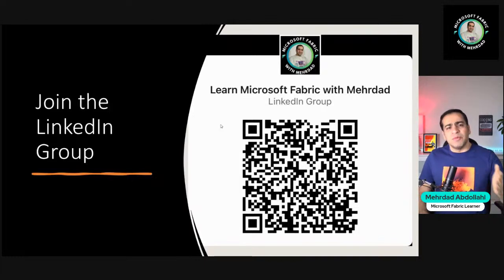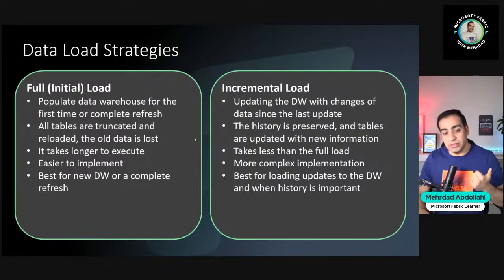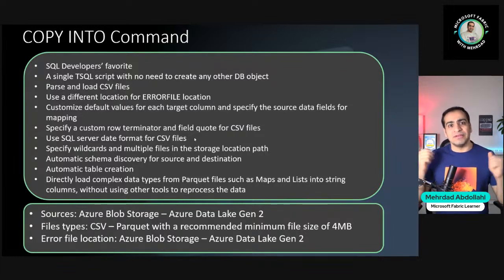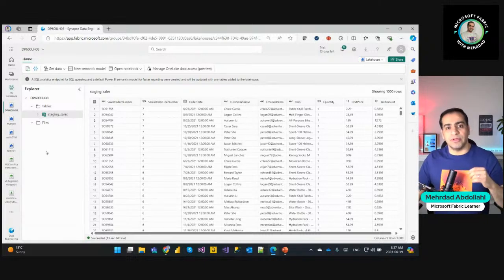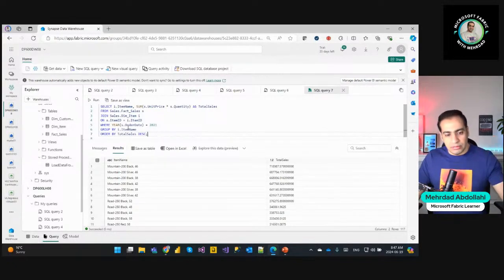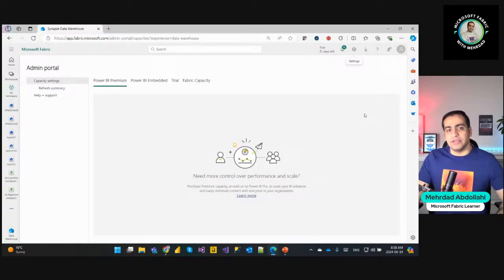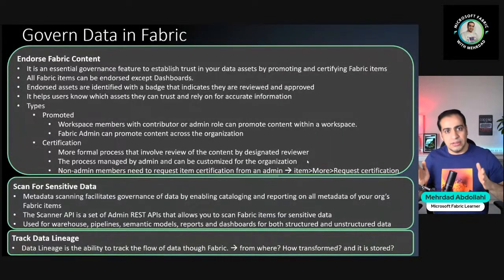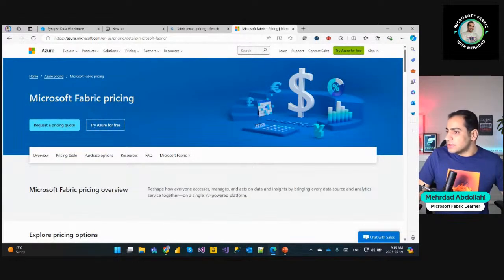LIVE Learn Microsoft Fabric [DP-600]: S08 - Load Data Into Data Warehouses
🚀 Join us for another exciting FREE LIVE session to complete the Microsoft Fabric MSBuild challenge and study together for exam DP600!

🌟 Get ready to dive into the world of Microsoft Fabric with our live session of "Learn Microsoft Fabric [DP-600]: S08 - Load Data Into Data Warehouses"!

📅 Date: June 19th
🕚 Time: 8 AM PDT

During this session, we'll cover Microsoft Learn modules including:
✅Load data into a Microsoft Fabric data warehouse

Don't miss out on this opportunity to learn together, complete the challenge! 💡